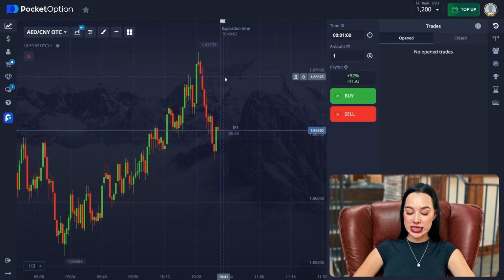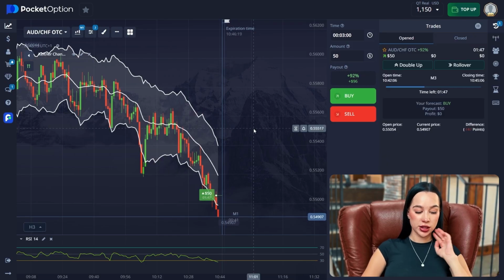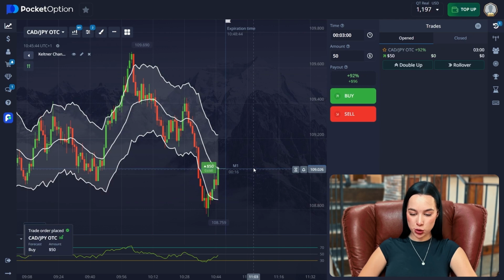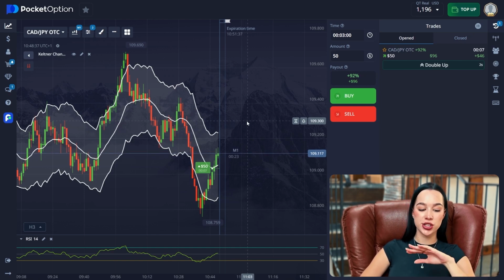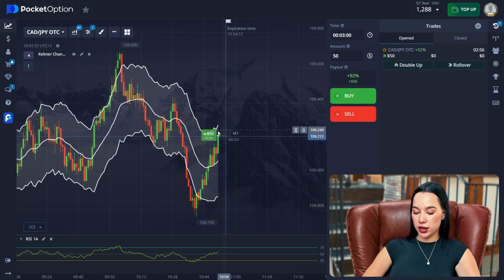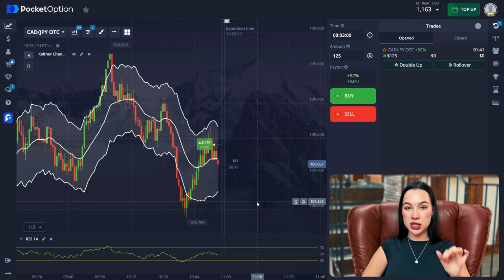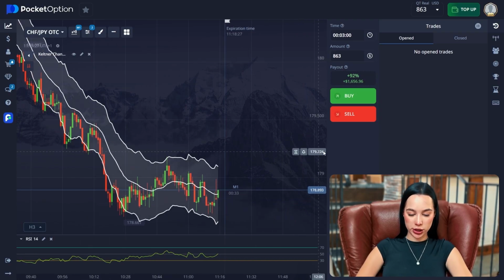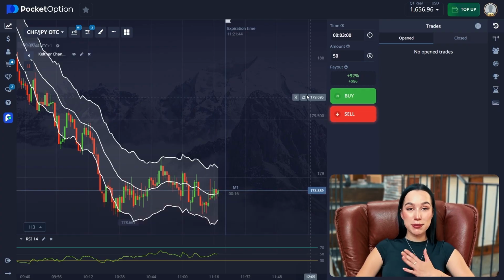How Much Can You Earn on Pocket Option in 2025? Real Numbers for Beginners & Pros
Curious about how much you can really make on Pocket Option in 2025? In this video, I break down what both beginners and professional traders are actually earning on the platform this year. We’ll look at the different paths traders take — from learning the basics and building confidence to developing advanced strategies and maximizing profits.

For those just starting out, the focus is often on learning, practicing with demo accounts, and building a solid foundation. As you gain experience and stick to a disciplined approach, your results can steadily improve — and you’ll see how small wins can add up over time.

Experienced traders use a more systematic approach, often combining technical analysis, proven strategies, and smart risk management. By taking advantage of Pocket Option’s features and staying consistent, many pros are able to achieve impressive results, even in challenging market conditions.

Your earning potential on Pocket Option in 2025 depends on your strategy, discipline, and willingness to keep learning. Whether you’re a beginner aiming for your first profits or an advanced trader looking to scale up, this video will give you a realistic view of what’s possible — and what it takes to succeed.